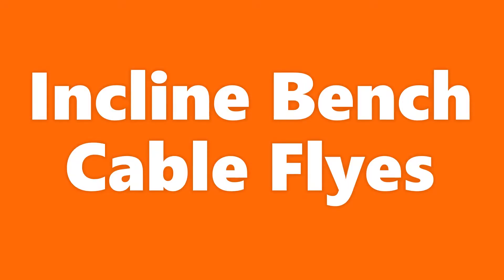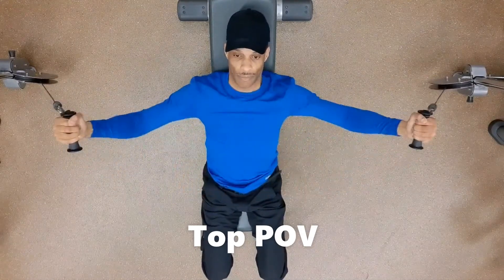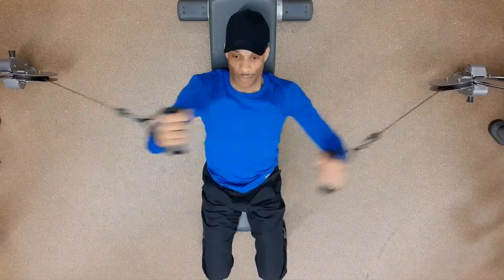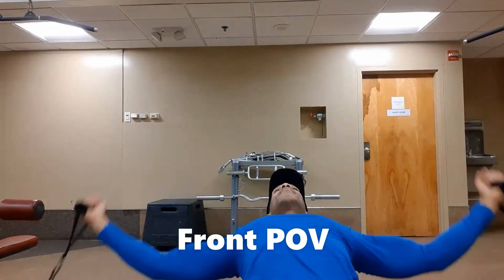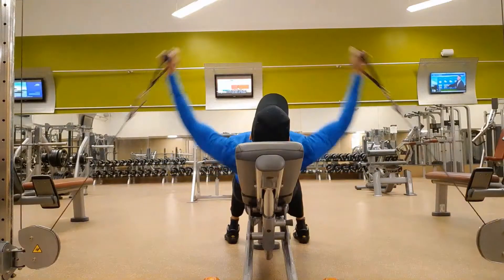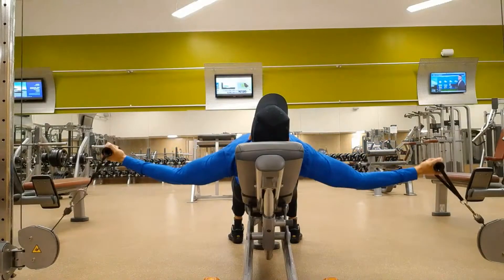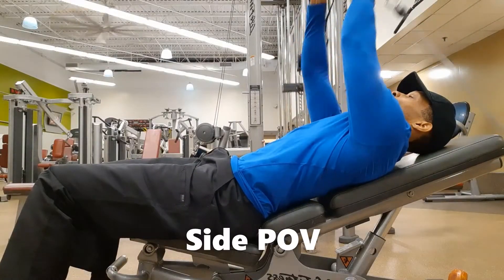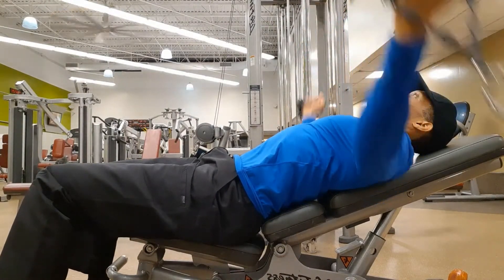Bench Cable Chest Fly Incline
Cable Pectoral Flyes on Inclined Bench